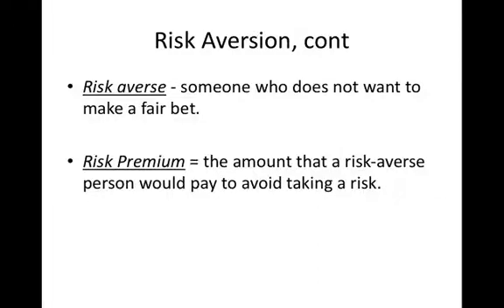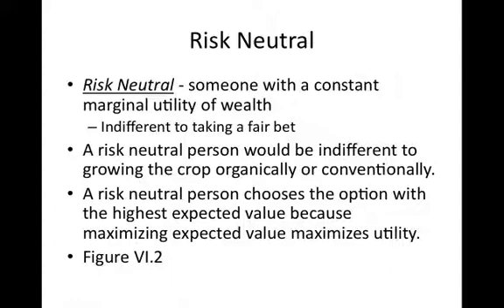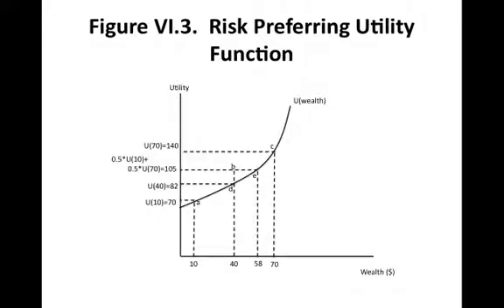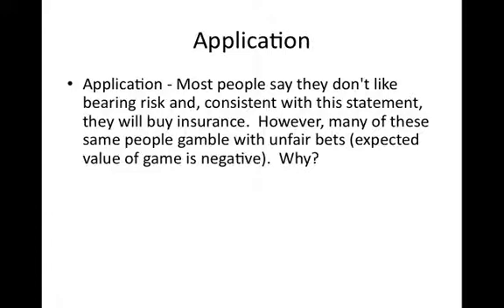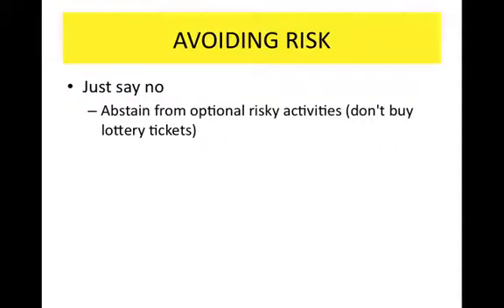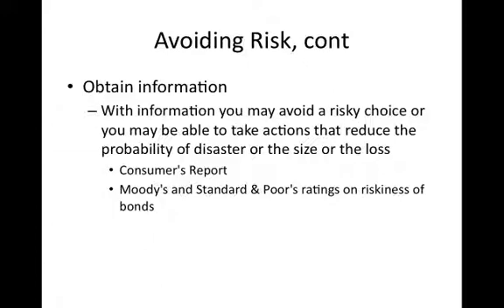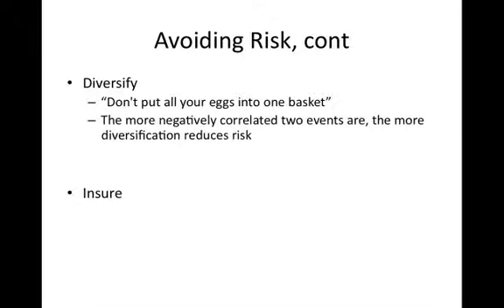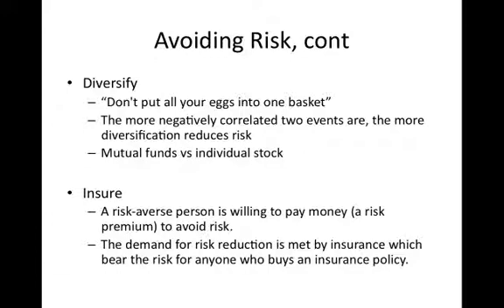Risk Video 2